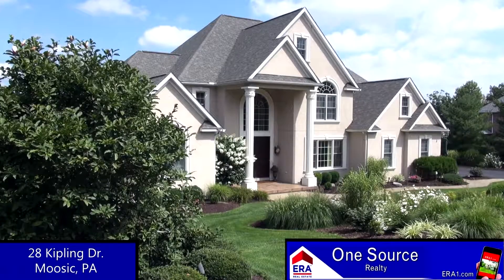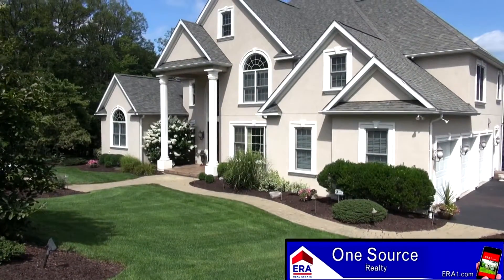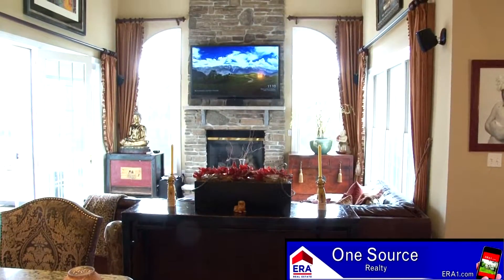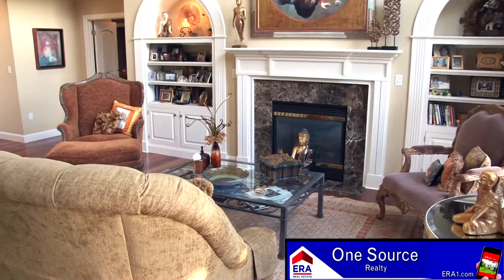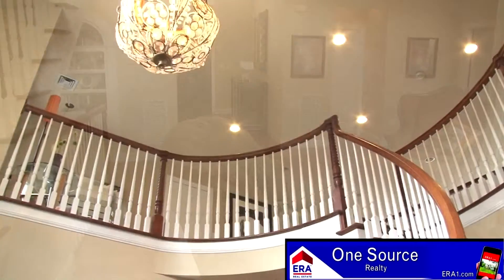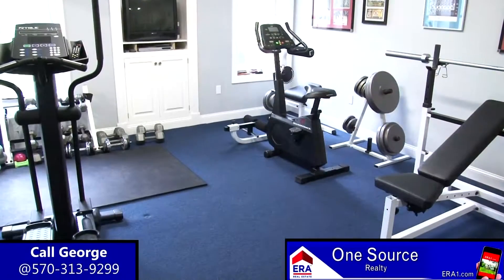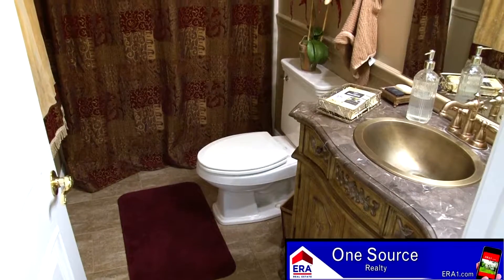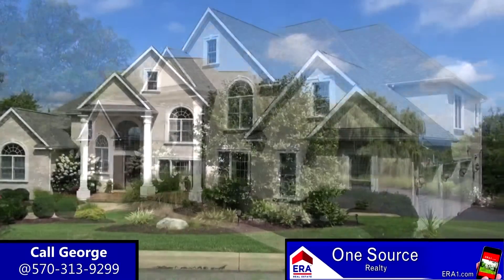ERA One Source Realty - 28 Kipling Dr. Moosic, PA